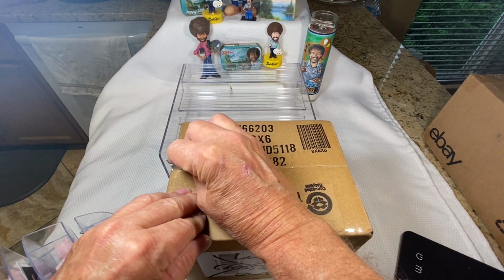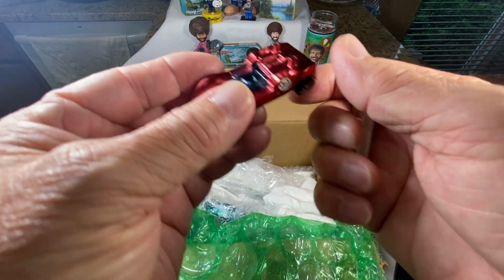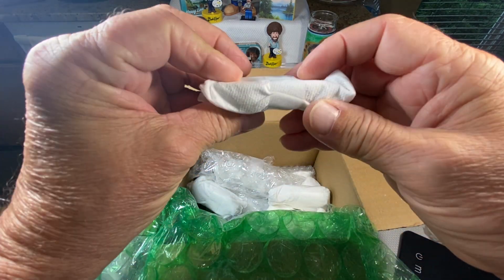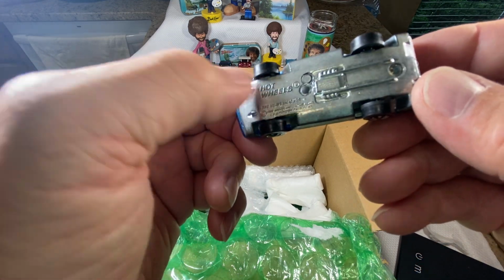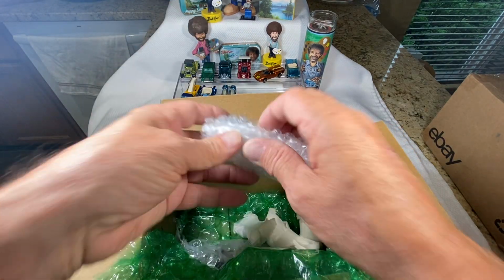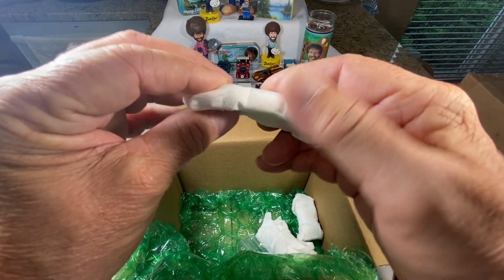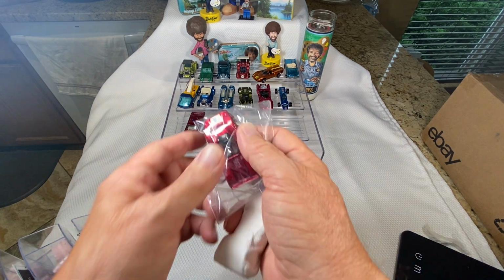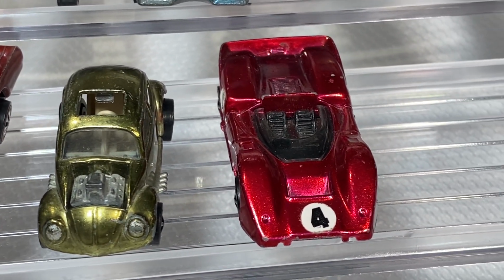Exciting Box Opening! Redlines in a variety of colors. Brought to you by: RedlineCollectibles.com